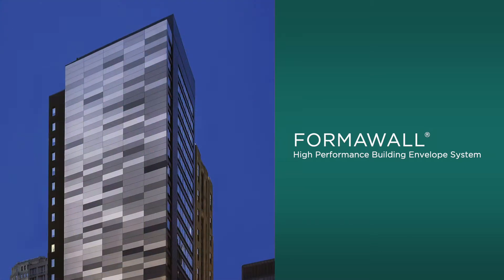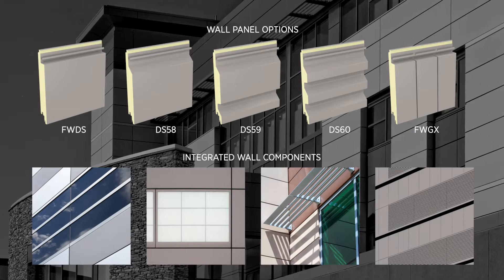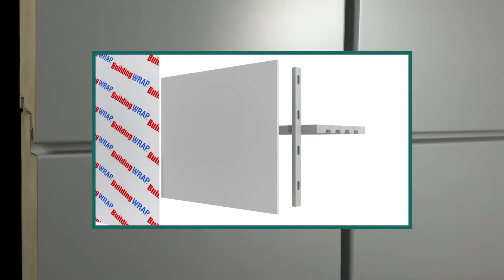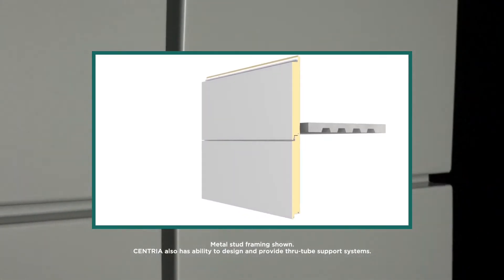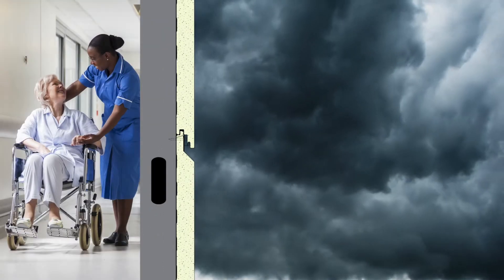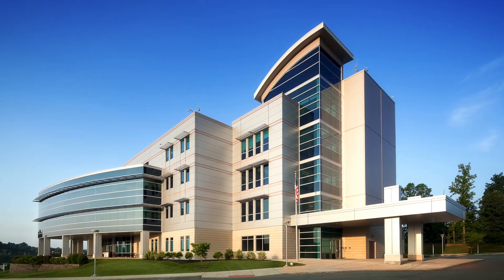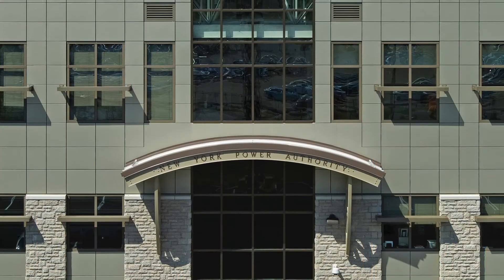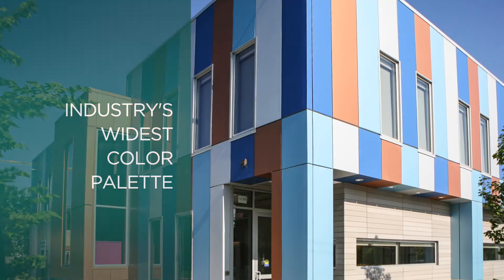CENTRIA I Formawall- High Performance Building Envelope System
Learn about CENTRIA's Formawall building envelop system, it's design, and benefits.